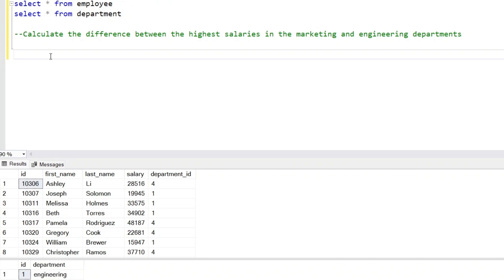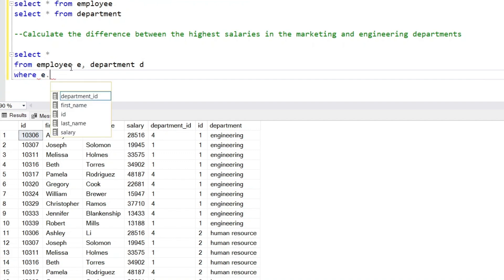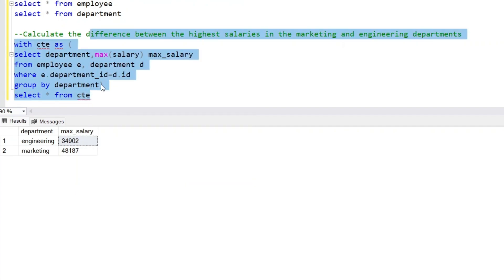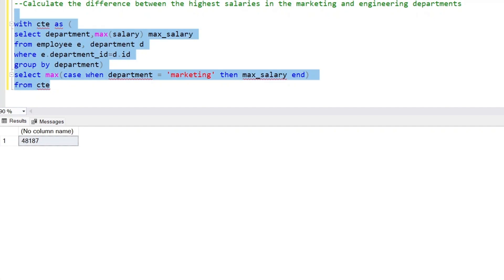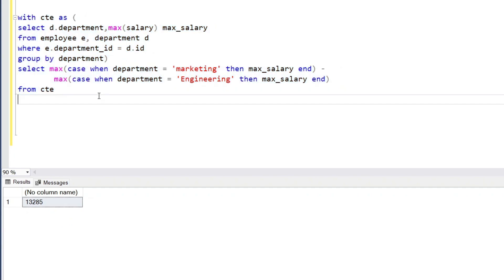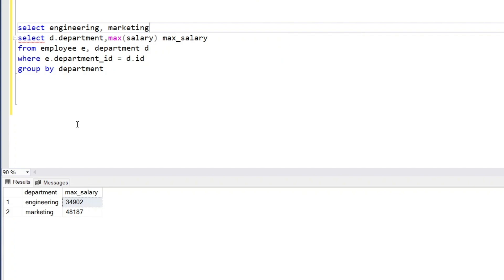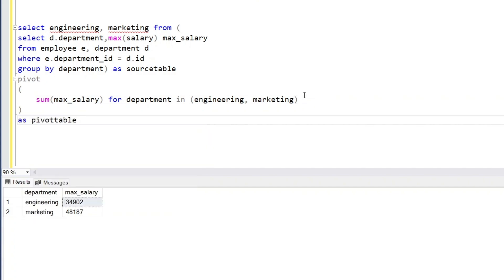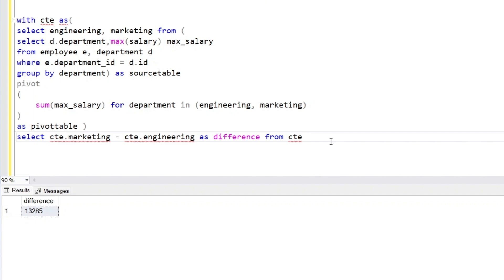LinkedIn Interview Question | SQL Interview Question no 18 | Daily SQL Practice | Advanced SQL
In this video, we demonstrated the query where we performed pivot operator and case statement in different queries.
The PIVOT operator in SQL Server is a powerful tool for transforming rows into columns, making data analysis more accessible and insightful. Often used in reporting, the PIVOT function enables you to reorganize and summarize data by aggregating values across a specified set of columns. By converting data rows into a more readable, table-like format, PIVOT is invaluable for creating cross-tab reports and enhancing SQL queries. For instance, you can efficiently group and compare data points—such as sales by region or scores by category—using a single SQL query. This functionality especially benefits data analysts and developers working with complex datasets. Optimize your data presentation with SQL Server’s PIVOT for clearer insights and more organized results.
create table employee(id int, first_name varchar(50), last_name varchar(50), salary int, department_id int)

insert into employee values (10306 , 'Ashley' , 'Li' , 28516 , 4)
insert into employee values  (10307 , 'Joseph' , 'Solomon' , 19945 , 1)
insert into employee values ( 10311 , 'Melissa' , 'Holmes' , 33575 , 1)
insert into employee values  (10316 , 'Beth' , 'Torres' , 34902 , 1)
insert into employee values  (10317 , 'Pamela' ,'Rodriguez' , 48187 , 4)
insert into employee values  (10320 , 'Gregory' , 'Cook', 22681 , 4)
insert into employee values  (10324 , 'William' , 'Brewer' , 15947 , 1)
insert into employee values  (10329 , 'Christopher' , 'Ramos' , 37710 , 4)
insert into employee values  (10333 , 'Jennifer' , 'Blankenship' ,13433 , 4)
insert into employee values  (10339 , 'Robert' , 'Mills' , 13188 , 1)

create table department (id int,  department varchar(50))
insert into department values ( 1 , 'engineering')
insert into department values ( 2 , 'human resource')
insert into department values (3 , 'operation')
insert into department values (4 , 'marketing')